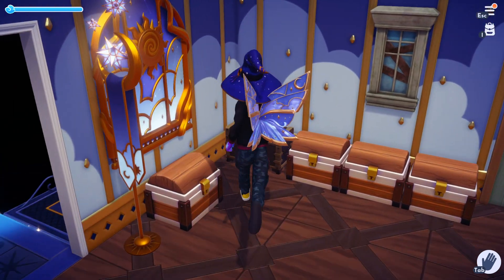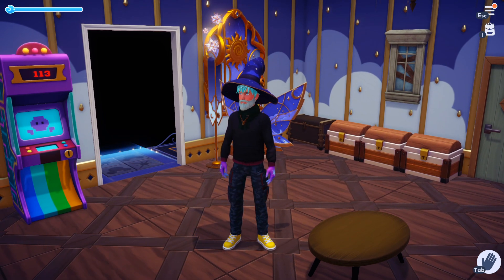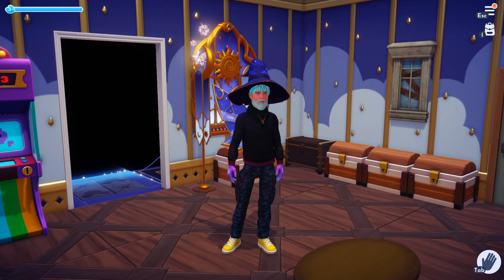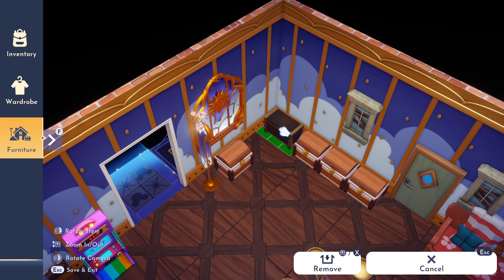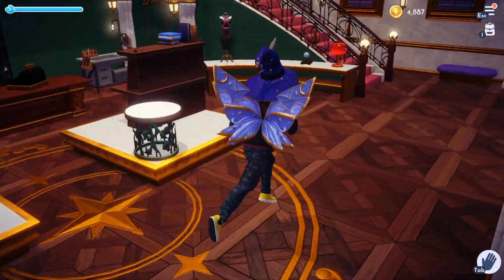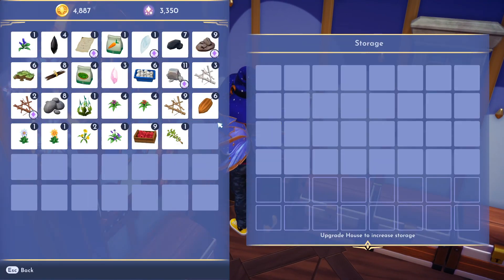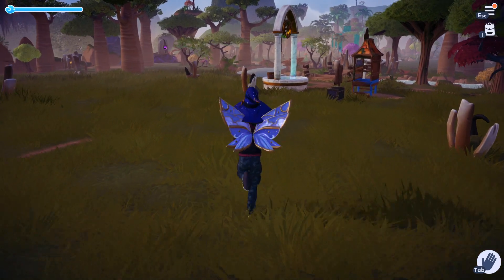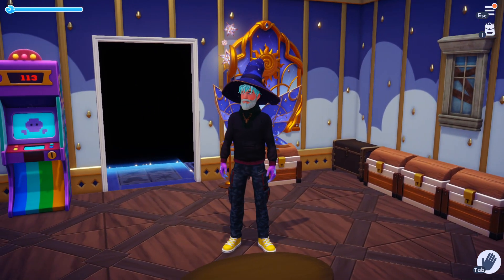Duplicate Chests! Ender Chest Exploit! | Dreamlight Valley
In this guide for Disney Dreamlight Valley I'll show you how to duplicate chest so you have unlimited space.